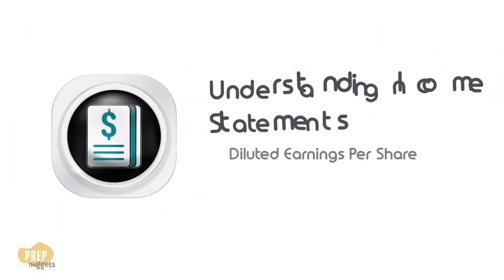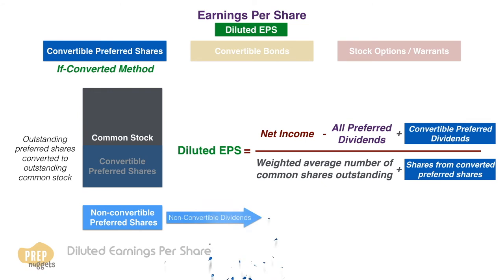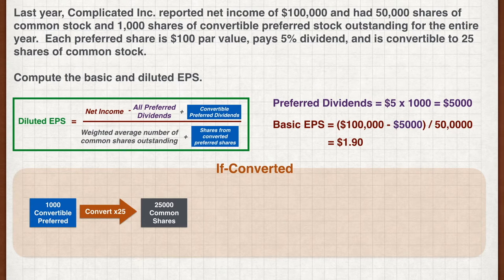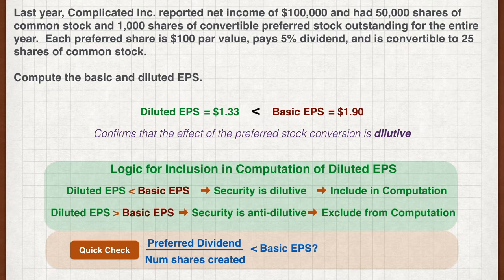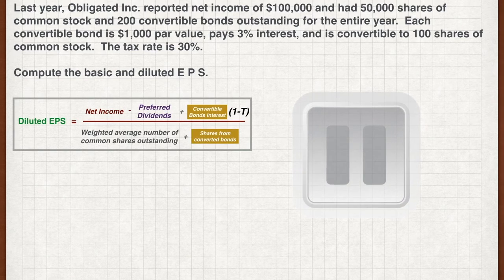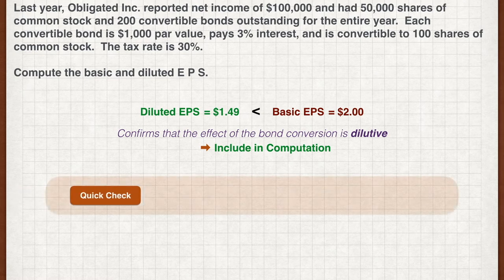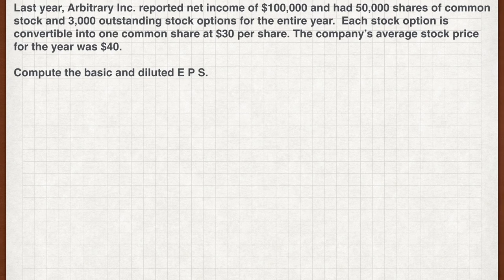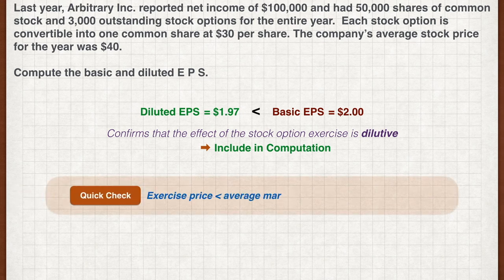CFA Level I FRA - How to Calculate Diluted EPS